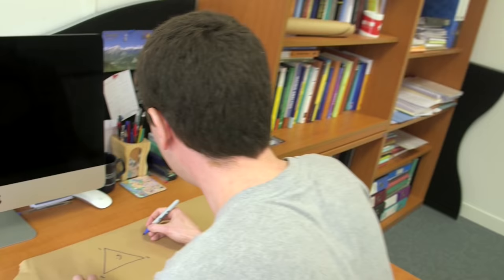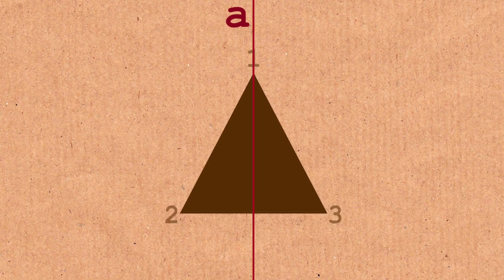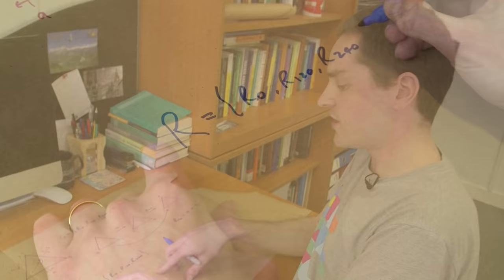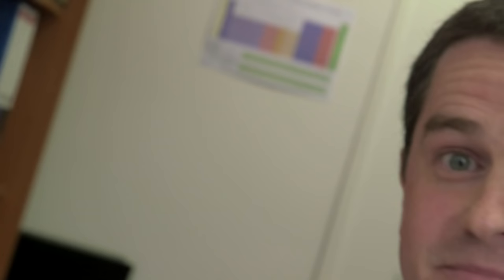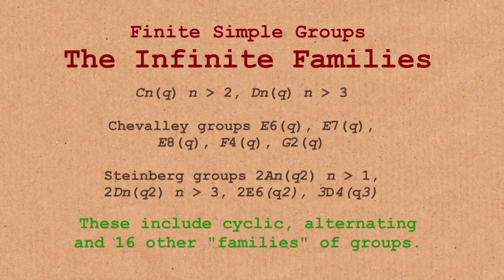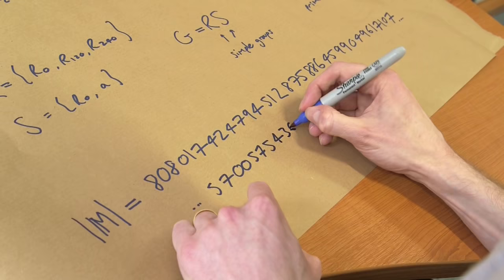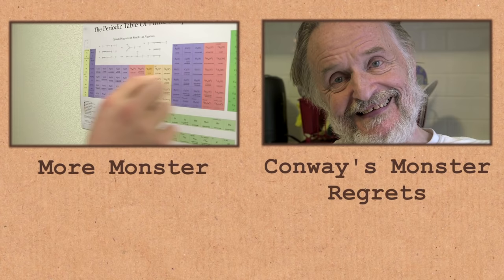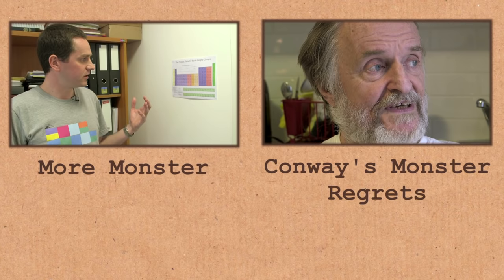Monster Group (John Conway) - Numberphile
More links & stuff in full description below ↓↓↓

Featuring John Conway (Princeton University) and Tim Burness (University of Bristol).